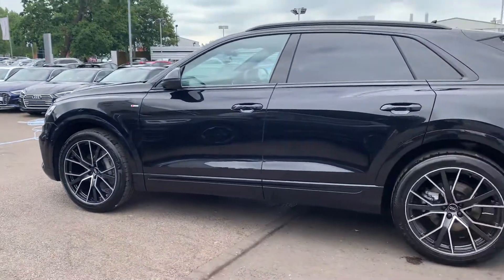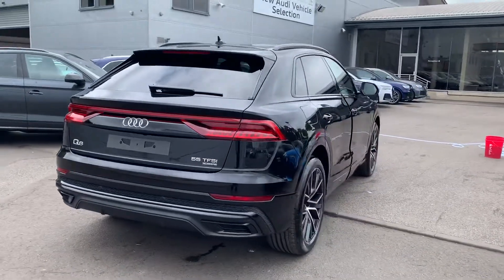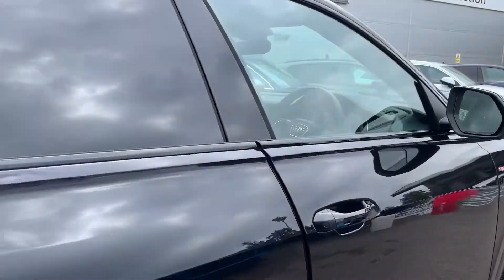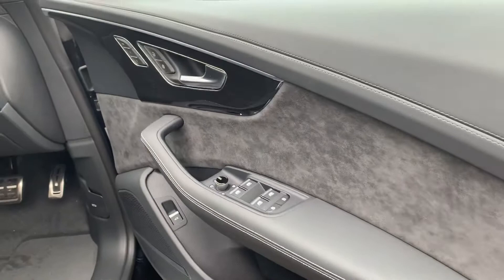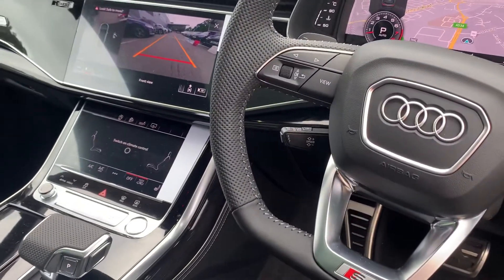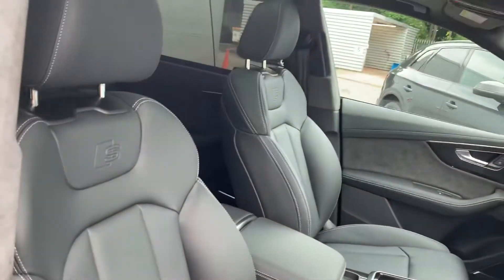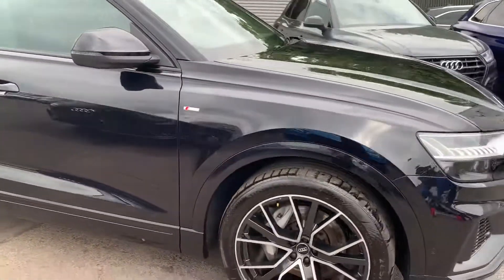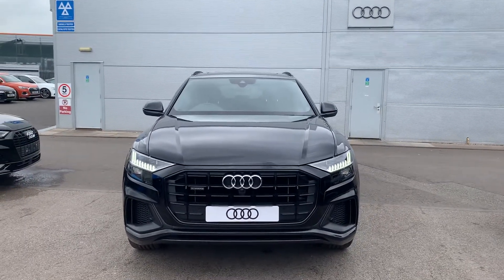New Audi Q8 Edition 1 | Crewe Audi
Brand new Audi Q8 3.0 TFSI V6 55 Edition 1 Tiptronic quattro (s/s) 5dr in Orca Black, for sale from Crewe Audi.